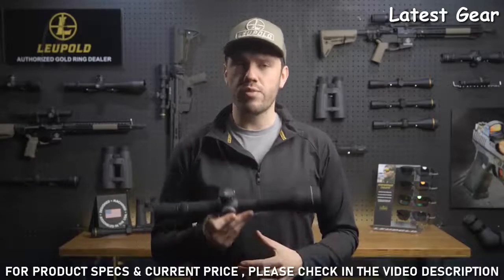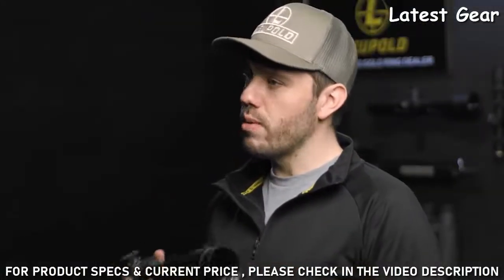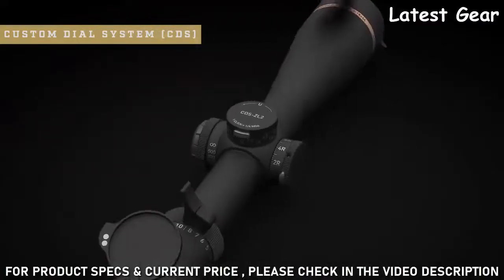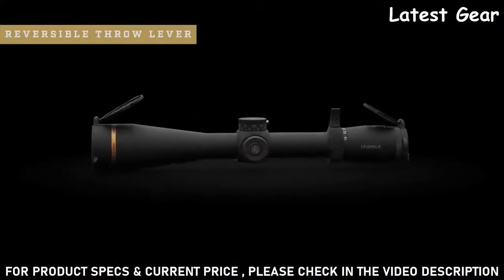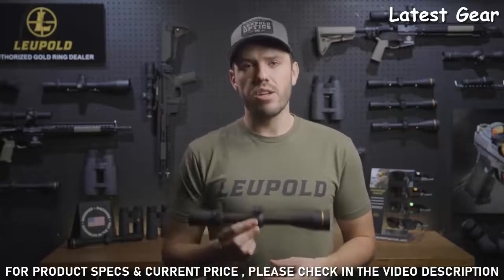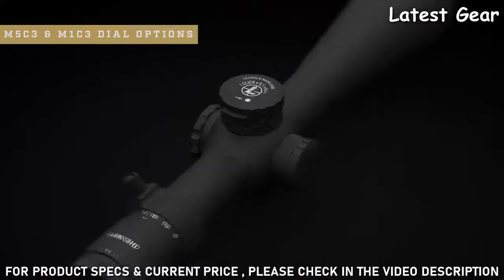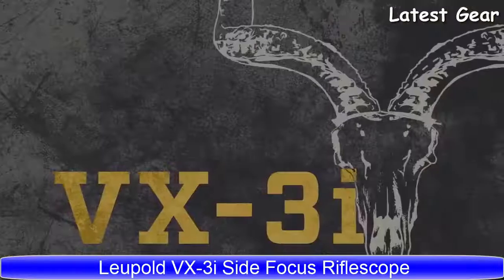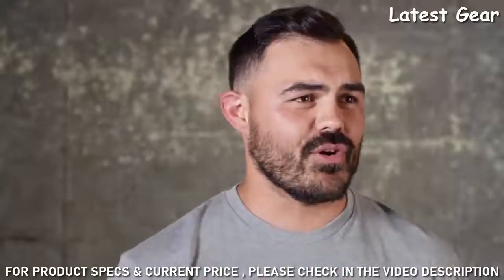Top 5 Best Leupold Rifles Scopes To Buy in 2024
Are you looking for the best Leupold Rifles Scopes in 2024? These are some of
the best Leupold Rifles Scopes we found so far:

✅1. Leupold Mark 8

✅2. Leupold VX-6HD Riflescope

✅3. Leupold VX-3HD Riflescope

✅4. Leupold Mark 5HD Riflescope

✅5. Leupold VX-3i Side Focus Riflescope